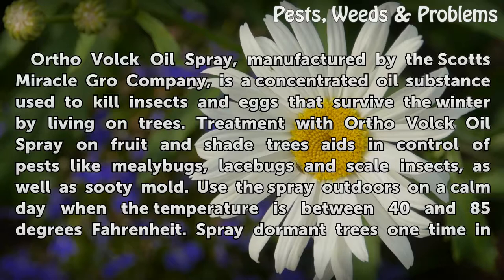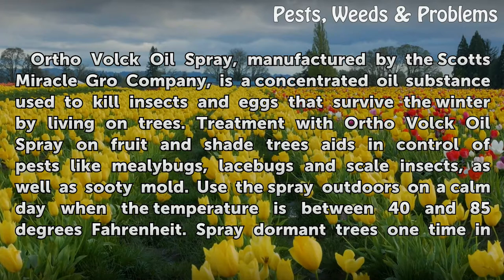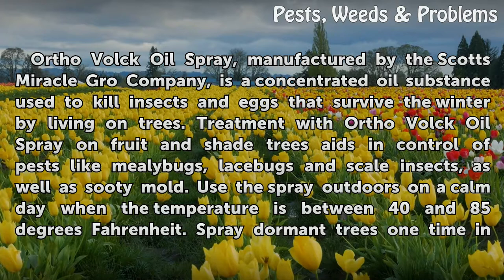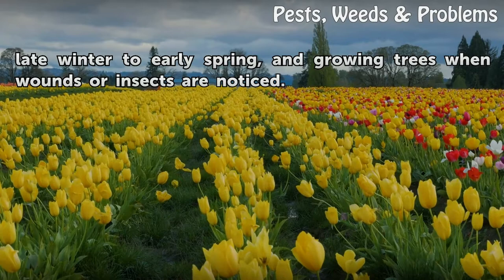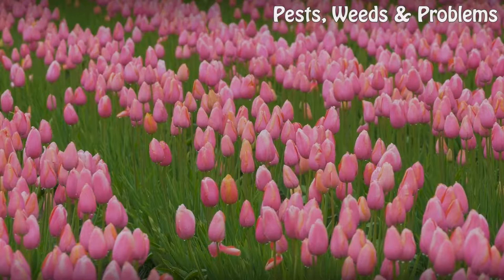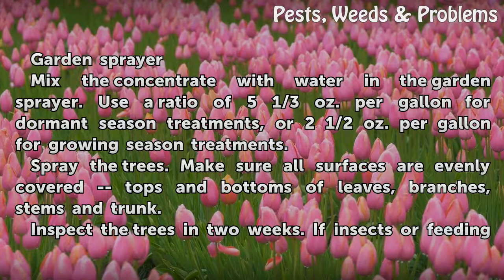How to Use Volck Oil Spray on Trees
How to Use Volck Oil Spray on Trees. Ortho Volck Oil Spray, manufactured by the Scotts Miracle Gro Company, is a concentrated oil substance used to kill insects and eggs that survive the winter by living on trees. Treatment with Ortho Volck Oil Spray on fruit and shade trees aids in control of pests like mealybugs, lacebugs and scale insects, as...

Table of contents How to Use Volck Oil Spray on Trees
Things You'll Need 00:54
Tips & Warnings 01:35